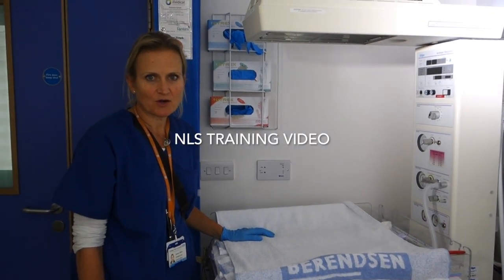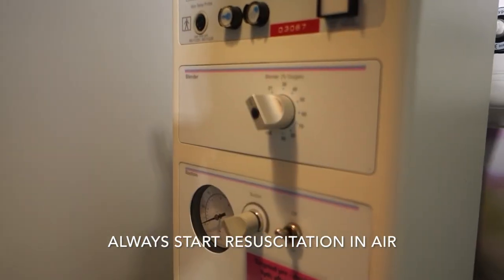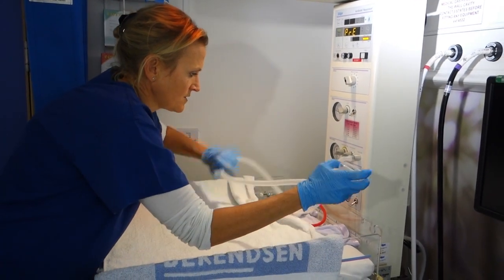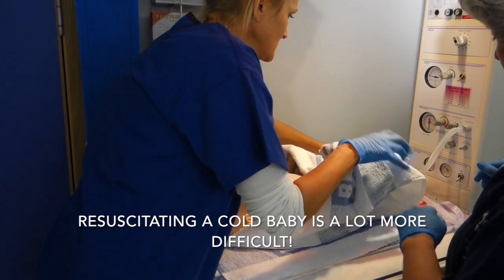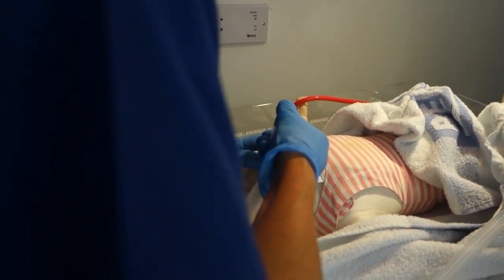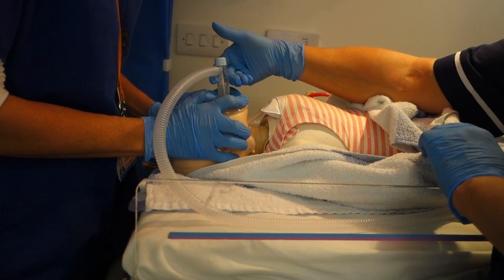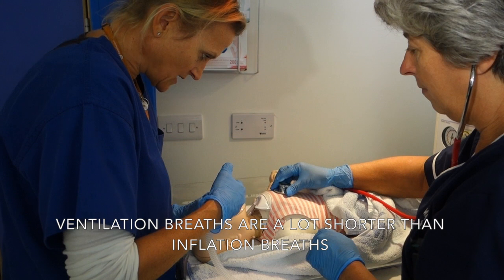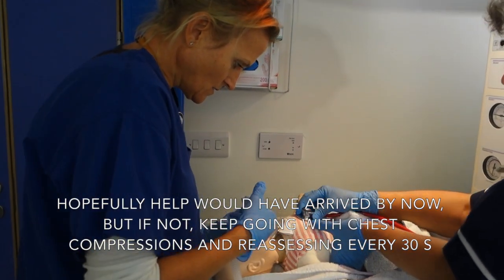Neonatal Life Support for Frimley Park Hospital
NLS Training Video for New Paediatric Doctors - Annotated